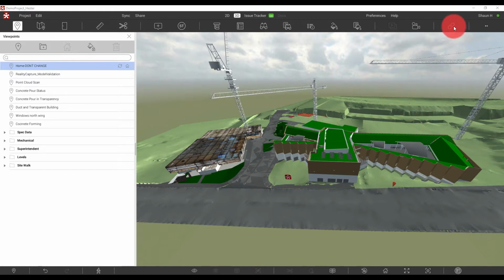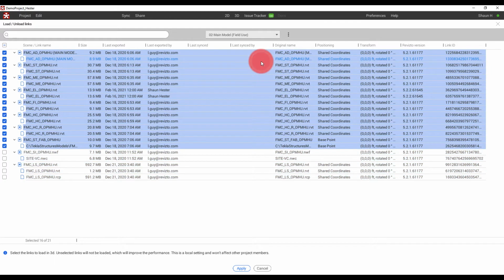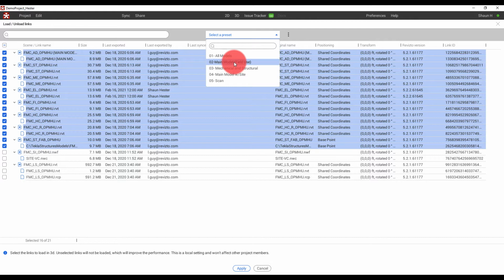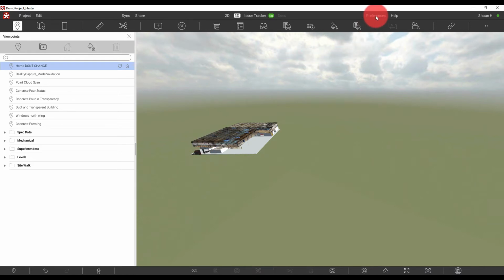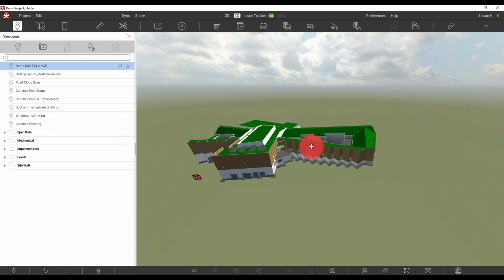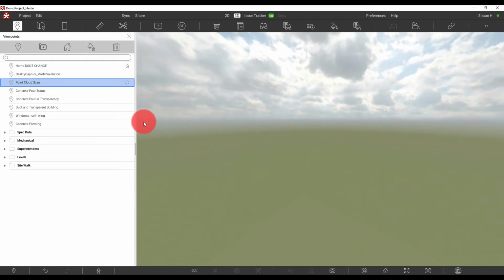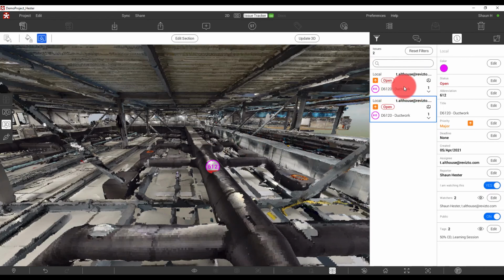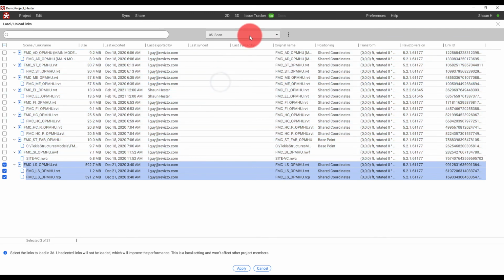Revizto For Model Management: Using load/unload links across the project